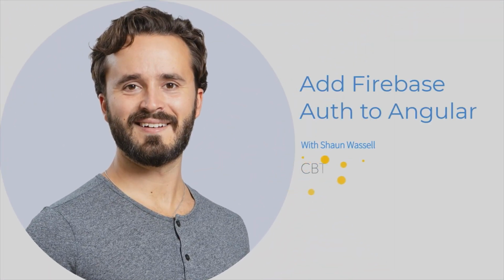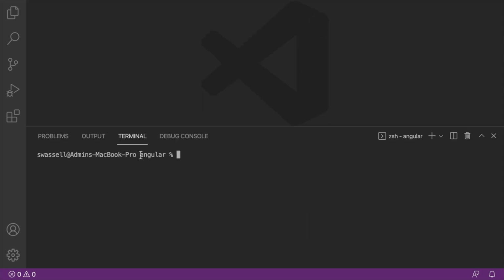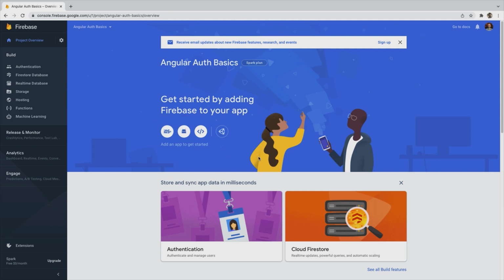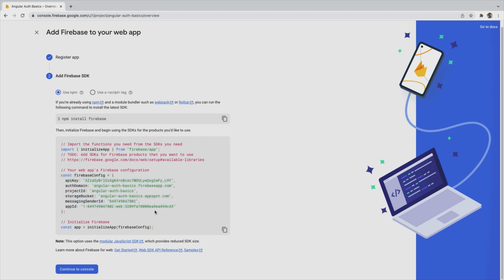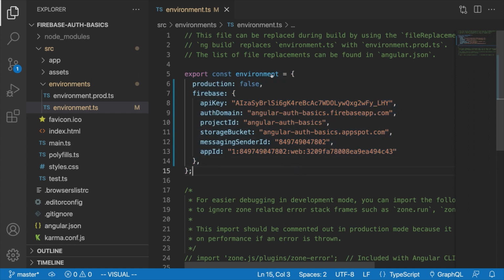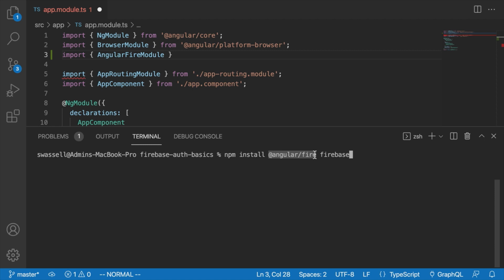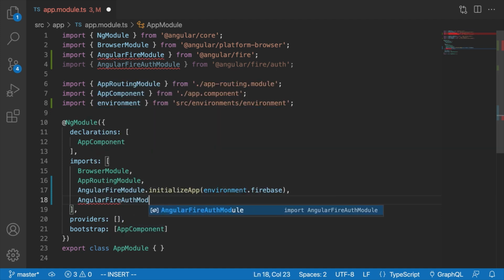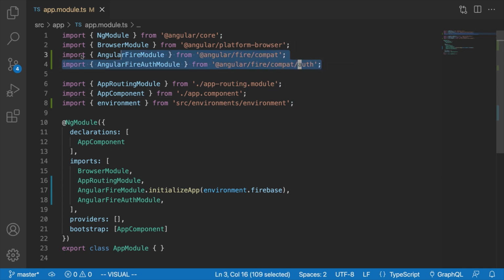How to Connect Firebase Auth to an Angular App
In this video, CBT Nuggets trainer Shaun Wassell covers integrating Firebase Auth into your Angular code. This video is for beginner coders – all you need to know is how to create a new Angular project and how to add pages to it, (plus what authentication is and why you need it). This video is just one part of the complete Angular and Firebase training course:

An application without authentication is an app that invites hacks and unwanted visitors. A simple log-in page can prevent unregistered users from accessing your app or any of your precious data. And a robust check-out page means secure purchases or interactions with your customers.

The platform your project runs on is called an app in Firebase. Shaun shows how to set up and register your web app so that Angular knows what platforms it will be servicing. Then, after registering your app, preparing your code for authentication is as easy as copying and pasting the API key information code snippet. If this video gave you a taste for how easy it is to implement authentication in an Angular app, watch the rest of the videos in the Angular and Firebase series at CBT Nuggets:

00:00 – Introduction to Firebase Auth in an Angular app
00:15 – The kinds of pages that need authentication
01:10 – The pages you'll need to integrate Firebase Auth
01:30 – Generating a new Angular app
02:05 – The difference between Apps and Projects in Angular
03:00 – Adding Firebase to your web app
05:20 – Installing the right packages and modules for your authentication
08:45 – The list of modules necessary to run Firebase Auth
09:00 – What's next